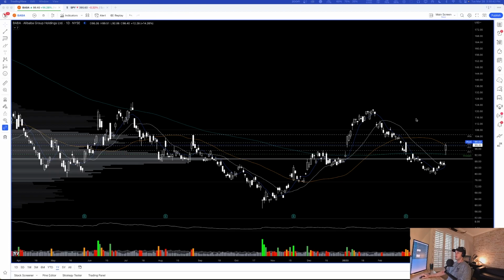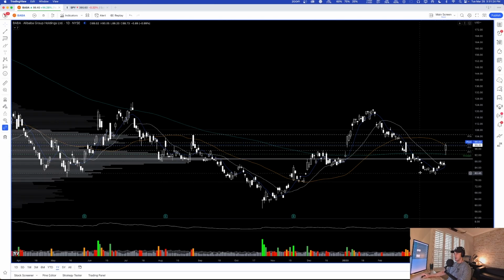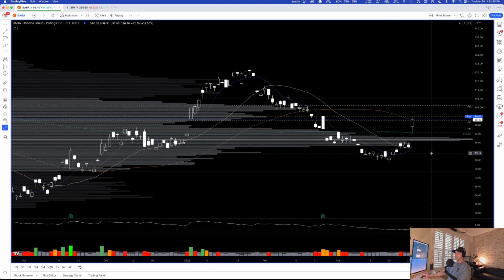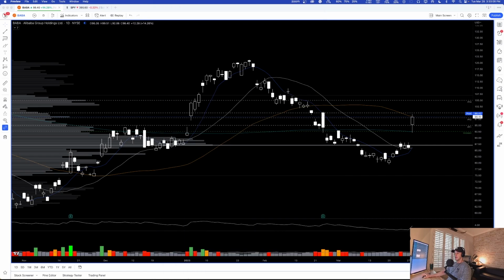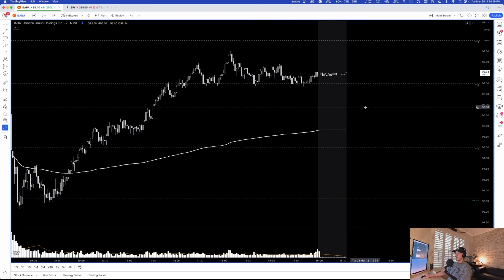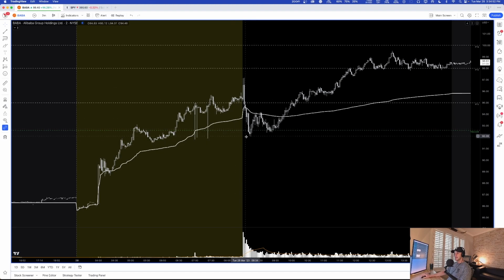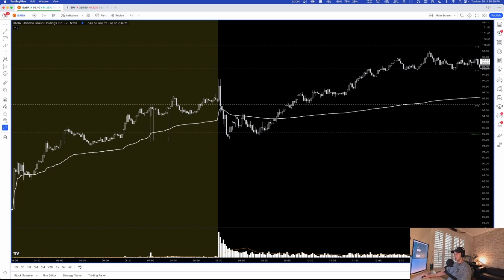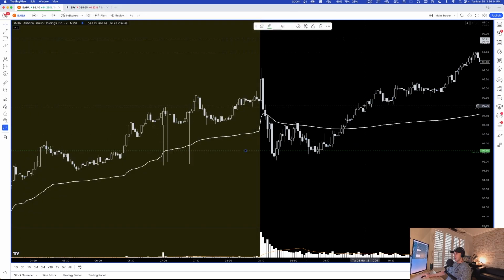HOW TO NAIL THE LOW IN A STOCK | Live Options Trade Recap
Want to trade live with the Opinicus team? Join the #1 options trading community worldwide with a 14-day trial for just $1

In this video, Kyle shares some details on how he nailed the intraday low in BABA to secure a nearly 100% gain in the options.

The particular setups used in this video should be in every trader's playbook.

This was a basic intraday higher low play with a key area of support.

If this play is not in your Playbook, it is taught in the Options Mastery Course, which you can learn more about

As always, with a little patience a trade idea can be simplified by staying objective and watching key levels on the chart.

No special indicators were used here. Simply waiting for the price action setup to develop and then capitalizing on the trade opportunity the moment it presented itself.

In this trade, weekly expiring options were used to capitalize on the trade idea.

If you want to trade these stocks in play live with us, join us in the Trader's Thinktank